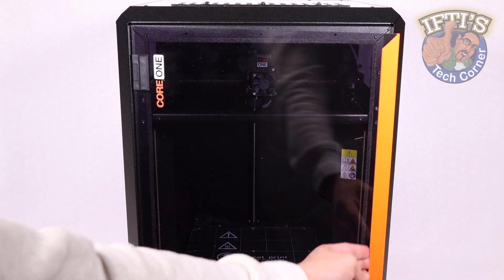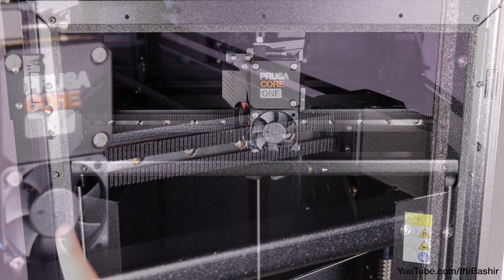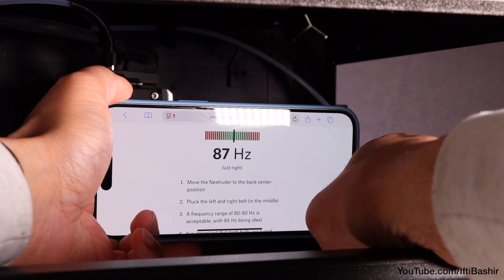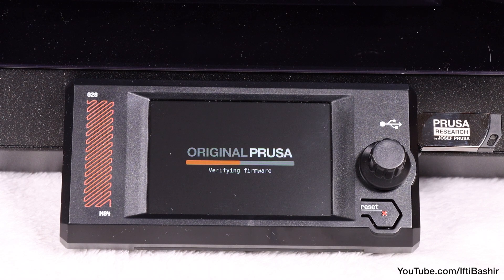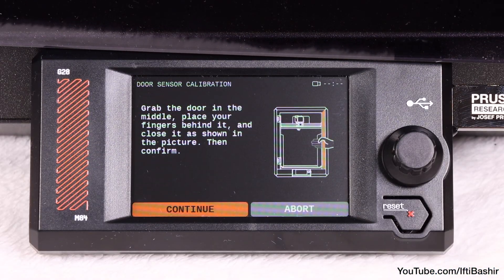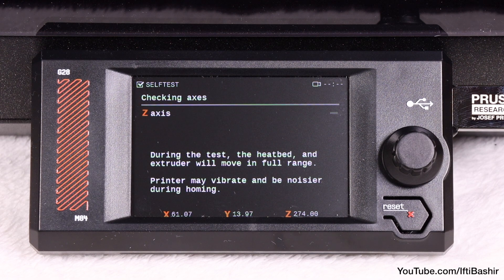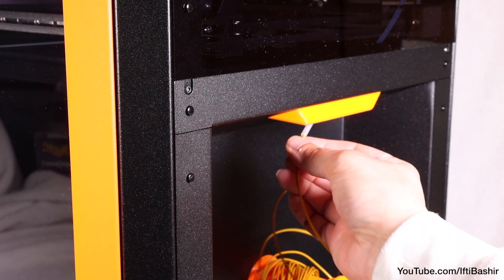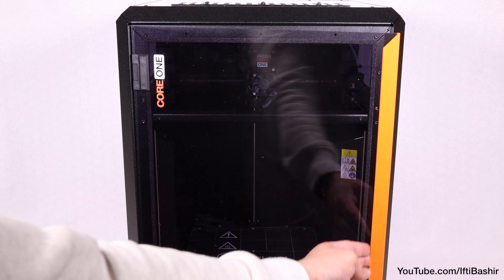#09 Original PRUSA Core One Kit : Full Step-By-Step BUILD GUIDE - Calibration & First Print